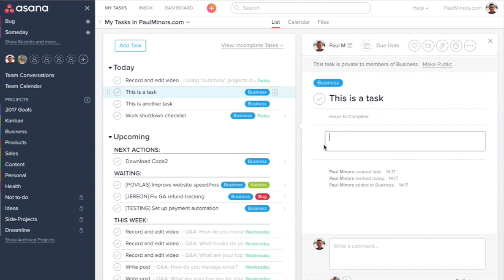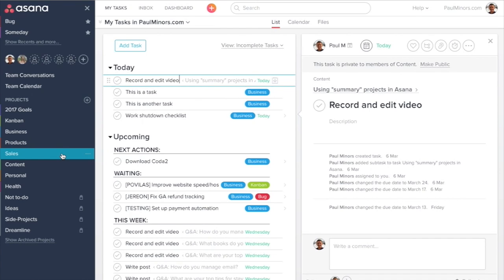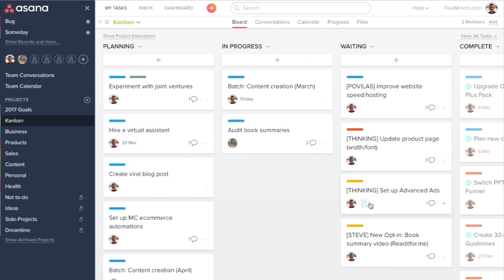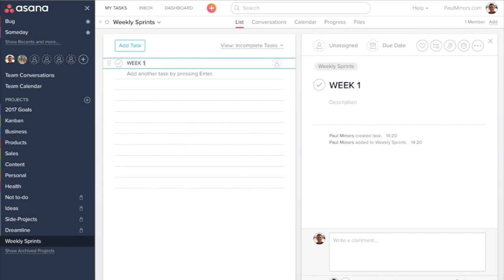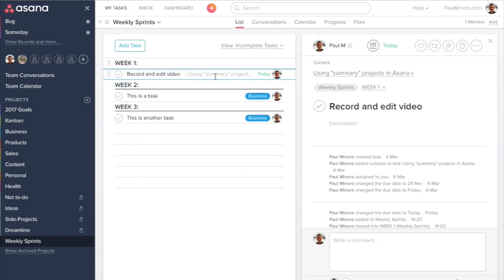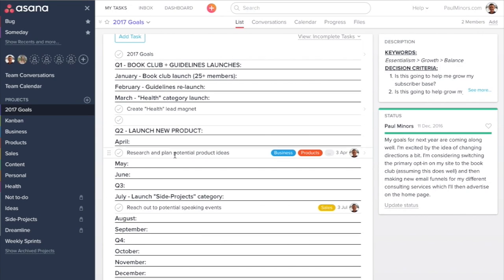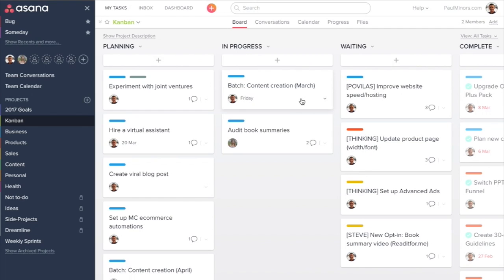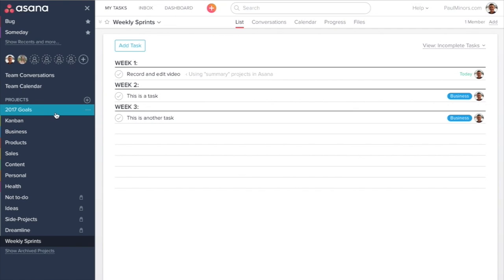Using Asana “summary” projects to view your most important tasks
One of the most common problems I see when people and companies get started with Asana is that they create a tonne of projects. It’s easy to get carried away in the beginning and I get why people do this; it’s a good idea to get everything out of your head and into a system like Asana.

However, the problem with having lots of projects is that it becomes quite difficult to make sense of all the work and identify your team's most important tasks and projects.

This is why I rely on a number of “summary” projects to make sense of the most important tasks. A “summary” project is a project that includes select tasks from other projects and organises them in a different way. Please note, these summary projects only contain tasks from other projects i.e. there are no tasks in this project alone. All tasks come from somewhere else.

Read more about how I set up "summary" projects in this blog post